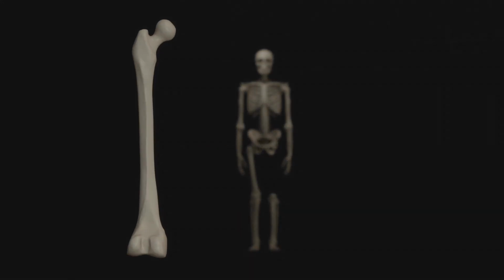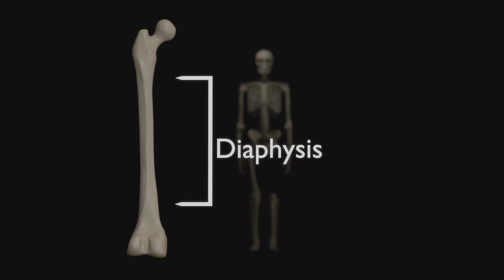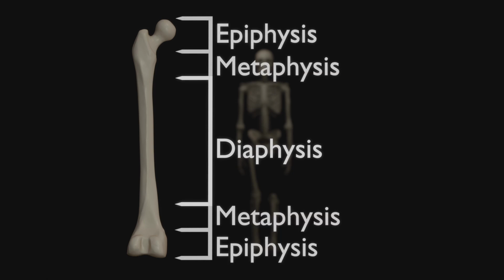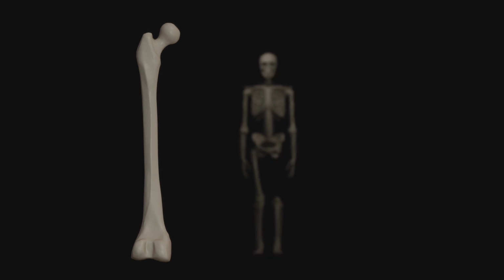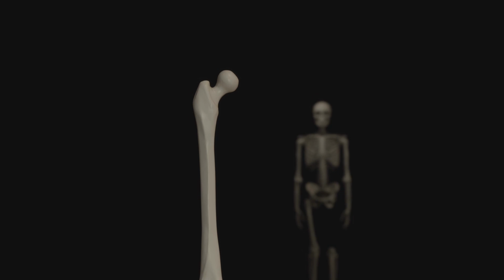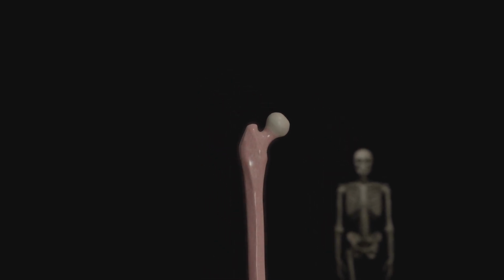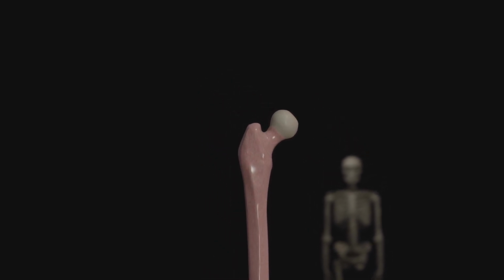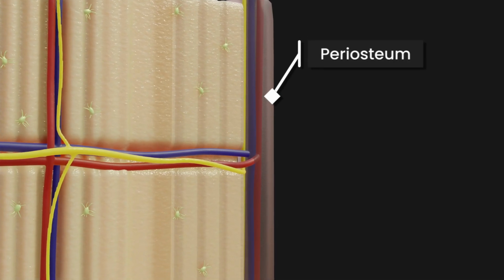How Are Bones Really Built? | 3D Animation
Bones are living structures, not static. Their bone structure includes compact bone, spongy bone, osteons, lamellae, osteocytes, osteoblasts, and osteoclasts. This unique architecture gives bones strength and flexibility. Understanding the anatomy of bones reveals how they adapt, remodel, and maintain the human skeletal system throughout life.